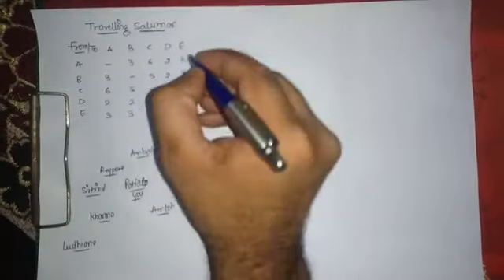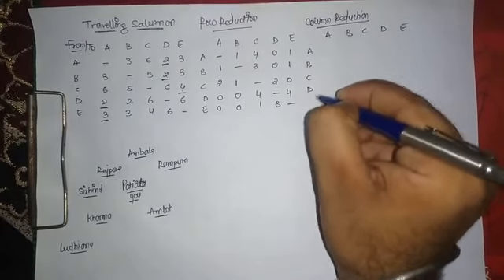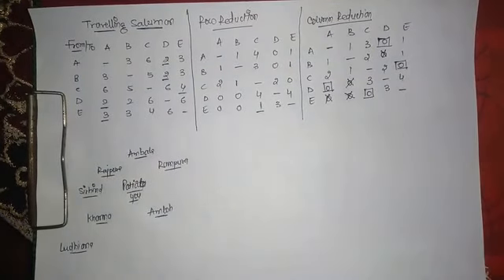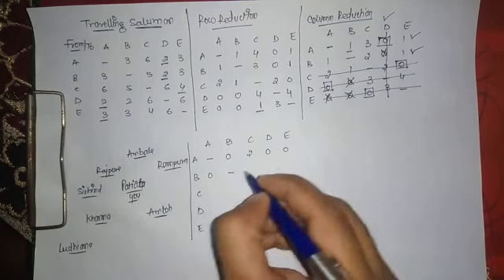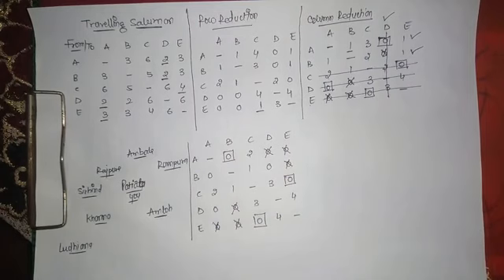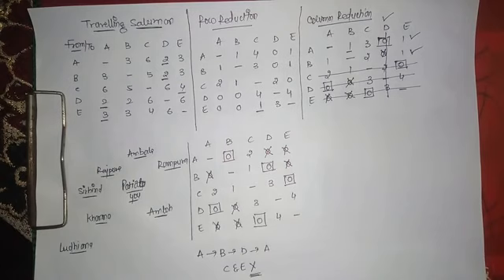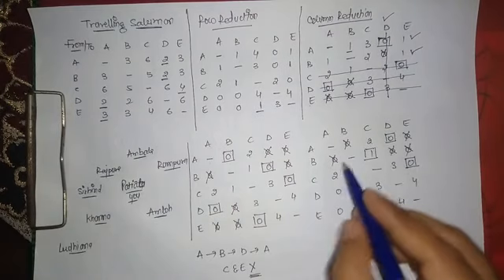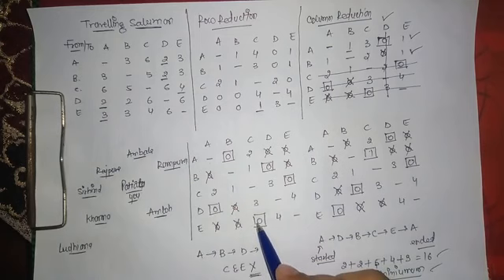Assignment Problem - Travelling Assignment Problem